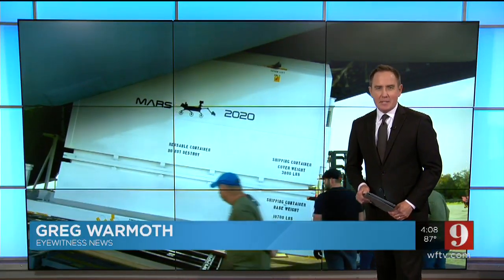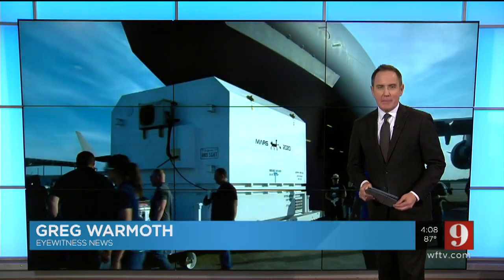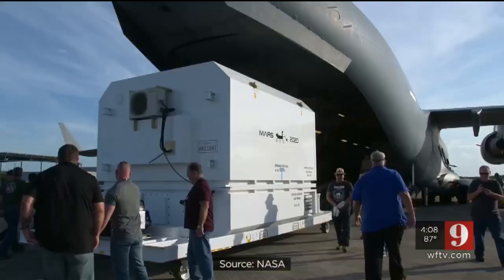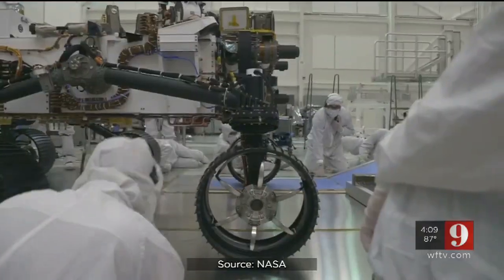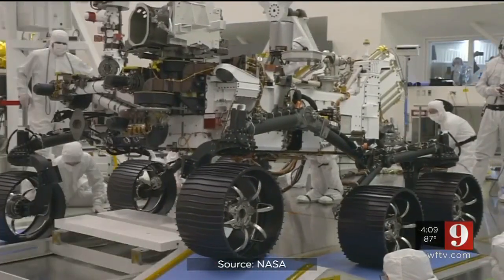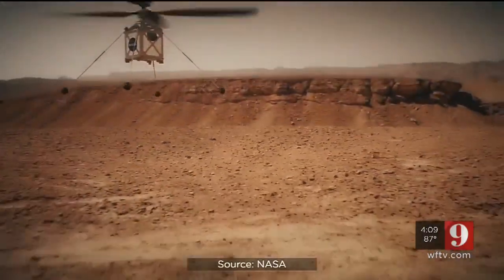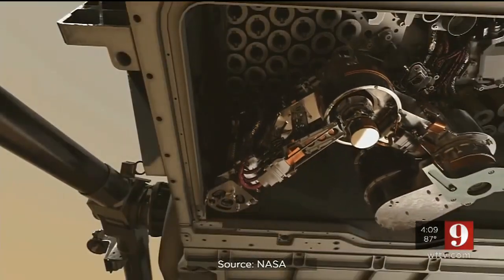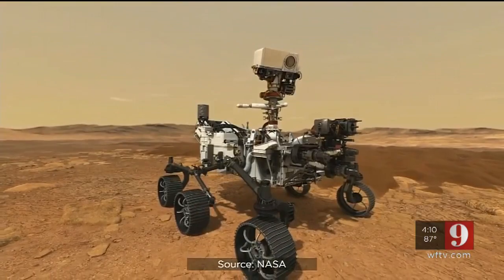Video: Preparing for liftoff: NASA's Mars rover arrives at Kennedy Space Center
NASA's latest Mars rover has arrived at the Kennedy Space Center.